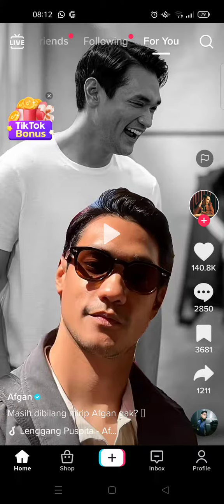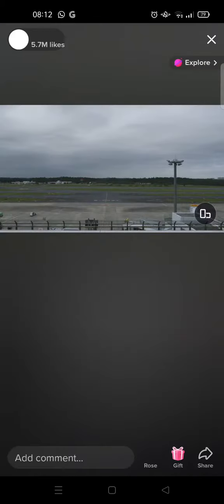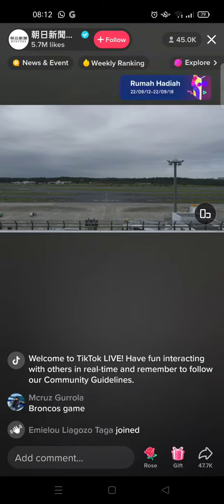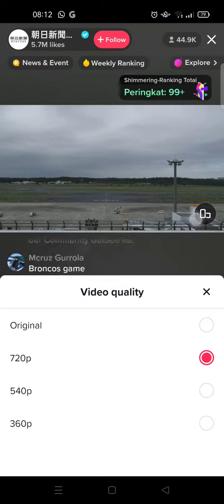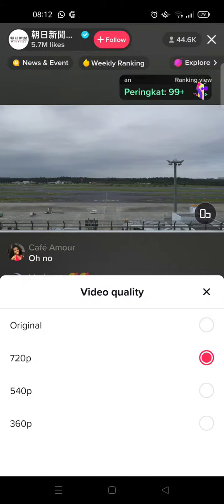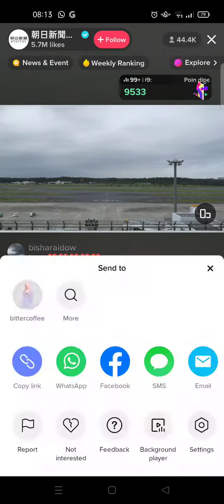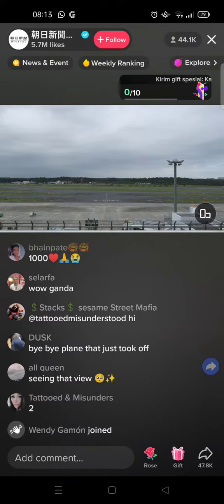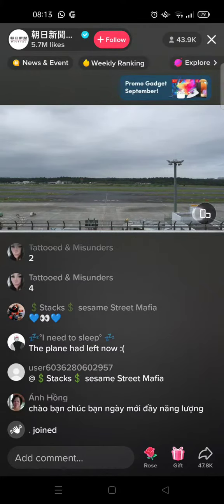How To Change TikTok Live Video Quality NEW UPDATE September 2022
Here's how you can change the video quality in Tiktok Live